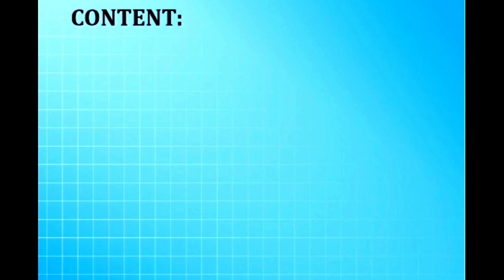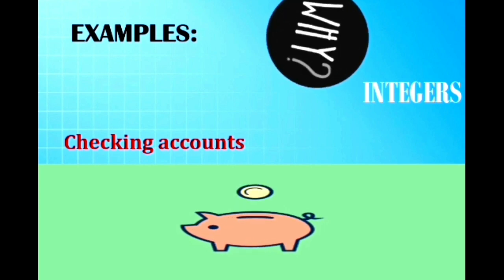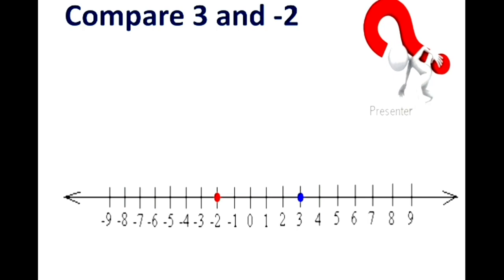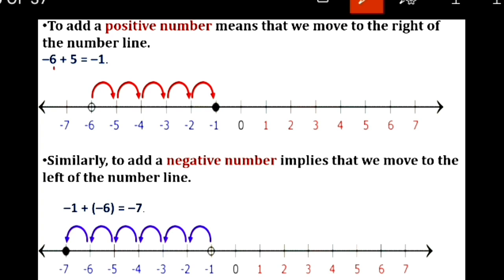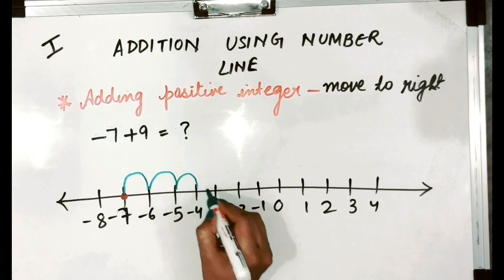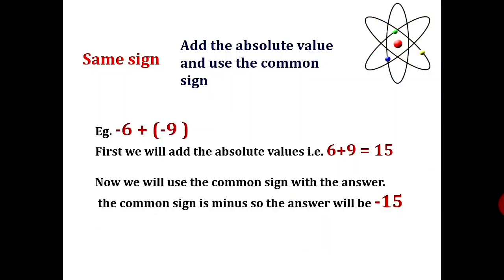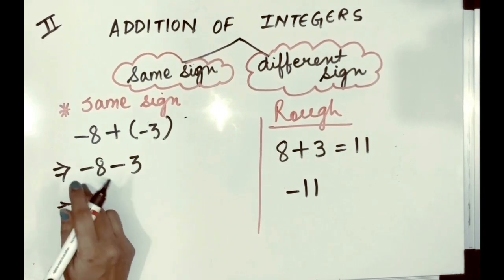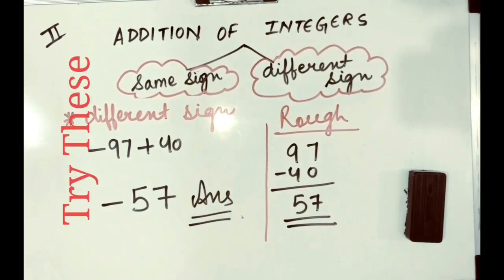Integers _ Math _ Class 6 _ 4 June 2020